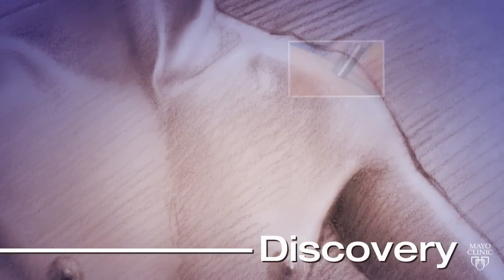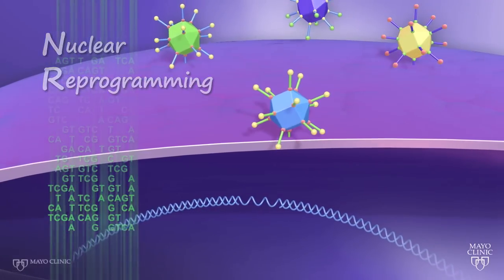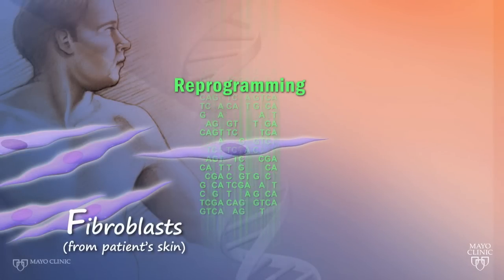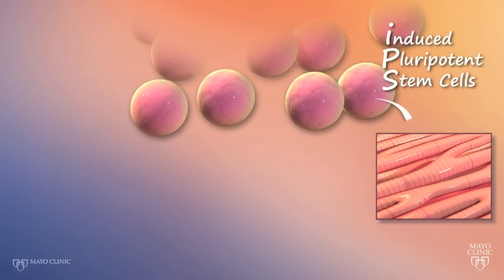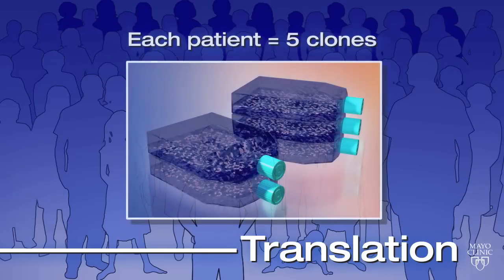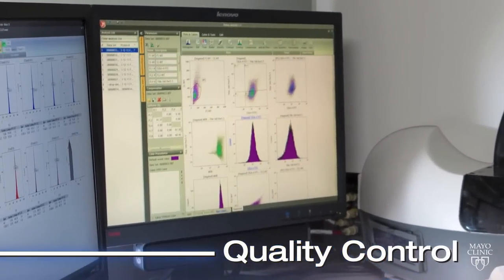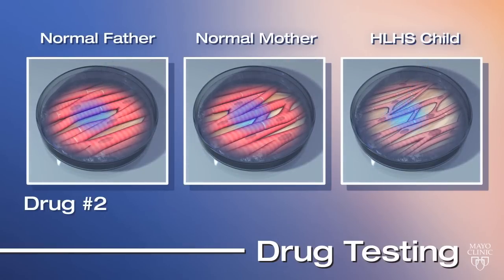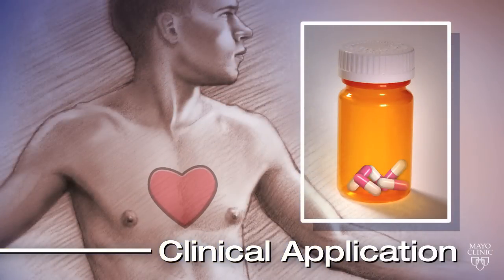Using Stem Cells for HLHS Research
Here at the Todd and Karen Wanek Family Program for Hypoplastic Left Heart Syndrome, we are working on new ways to delay and even prevent heart transplants for people with congenital heart defects. In order to do that, we are studying cell-based treatments to strengthen the heart muscle.
Questions about our program or the work we are doing?